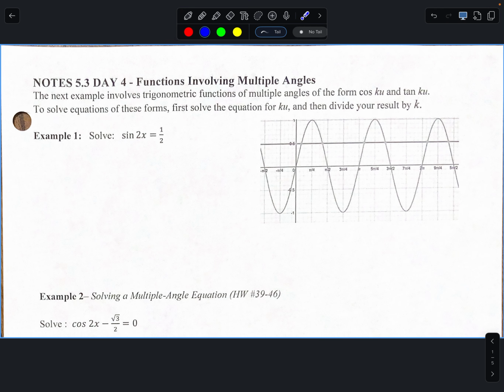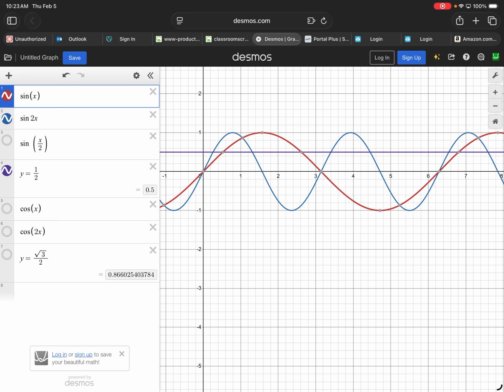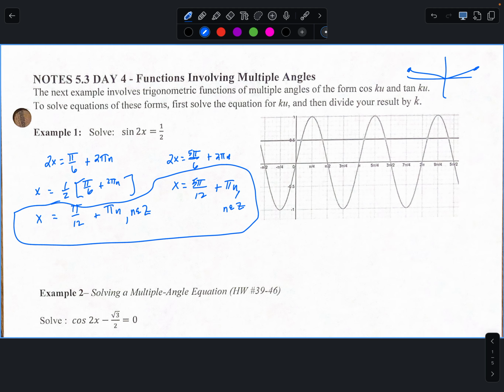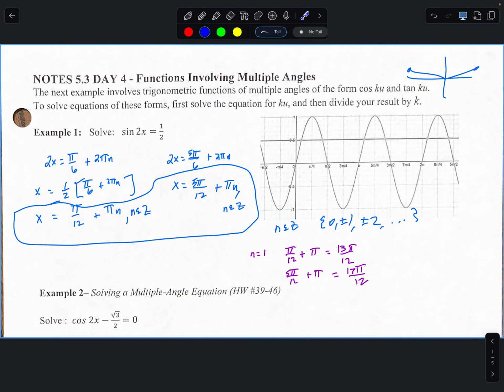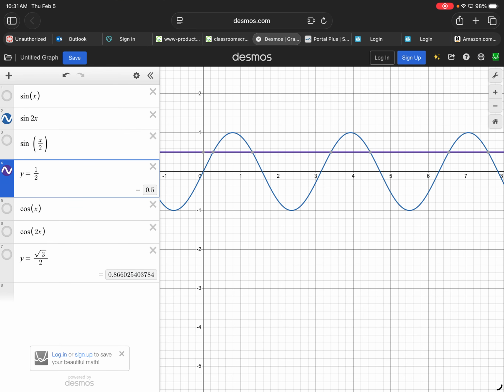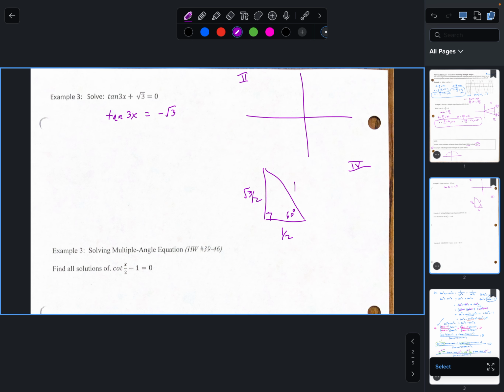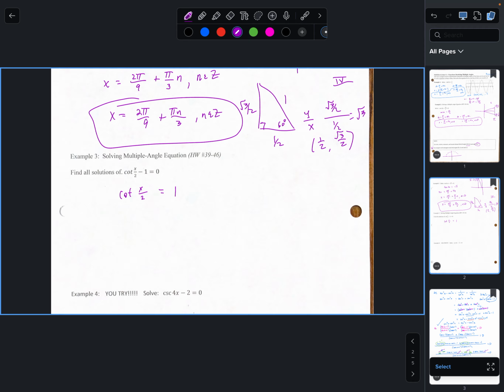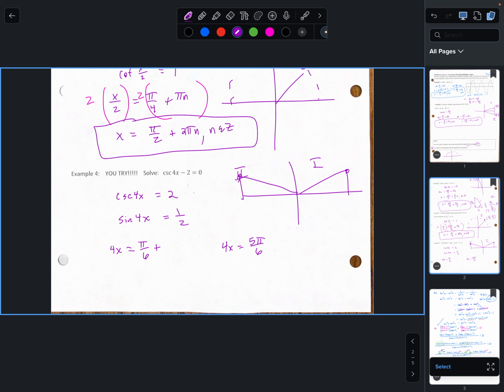PC 5 3 Day 4 video notes 25 26